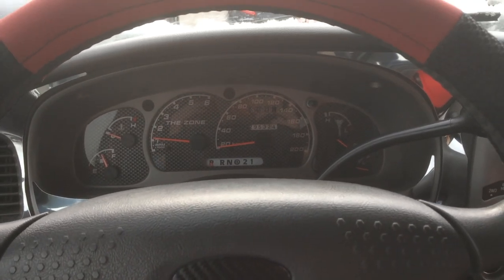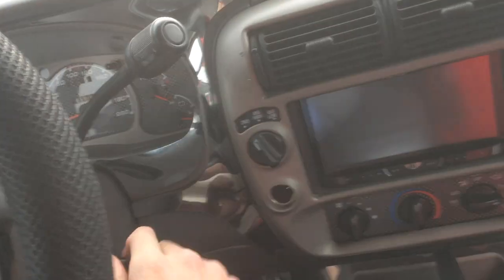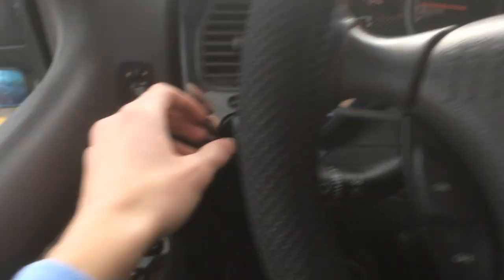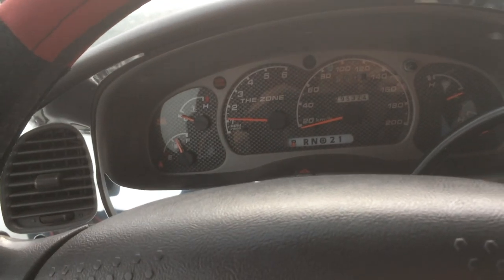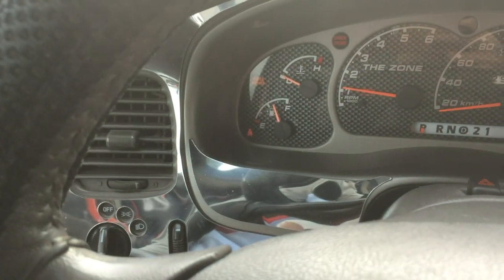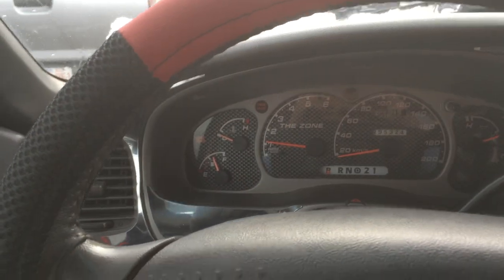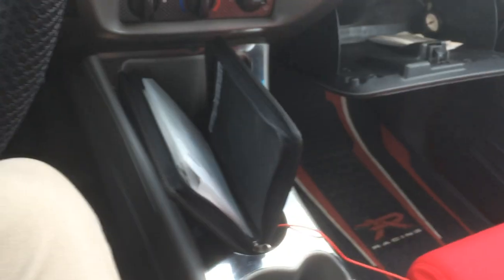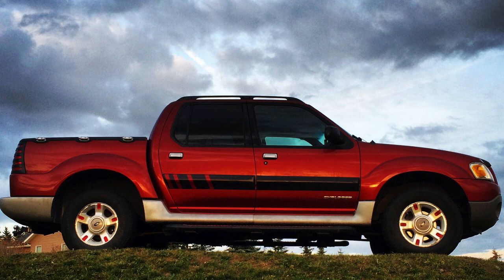How to Disable the Annoying Seat Belt Chime (Explorer Sport Trac)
Have you ever been driven insane by the constant 'binging' of your automobile? Well follow these steps and you will never have to deal with it again:
1-Ignition on (not engine)
2-Wait for the seat belt light to turn off (1 minute-ish)
3-Seatbelt on and off 3 times
4-head lights on and off
5-Seatbelt on and off 3 times
6-Wait for seat belt light to turn off
7-Seatbelt on and off one more time
8-Look for fast flashing of the seat belt light for a few seconds for confirmation.
NOTE: You must do steps 3-5 within 60 seconds of the light initially turning off or it will need to be redone, I did it the first time (the video was my first time doing it so you should be fine).

Keep on Trac'n